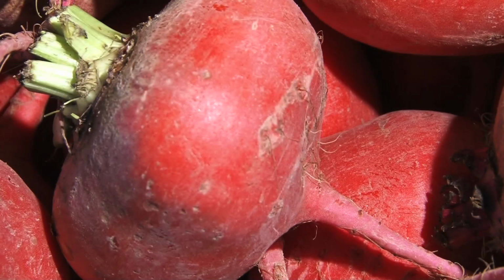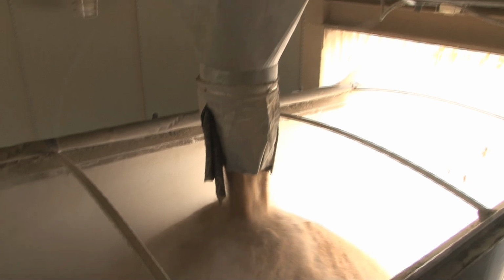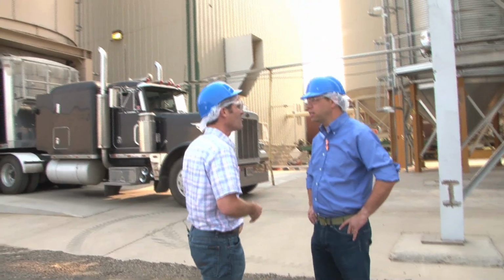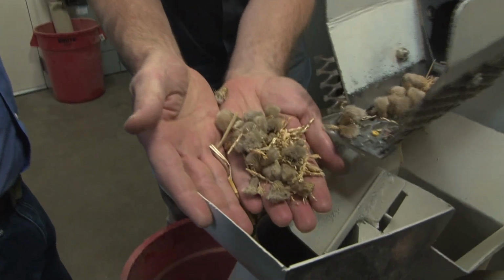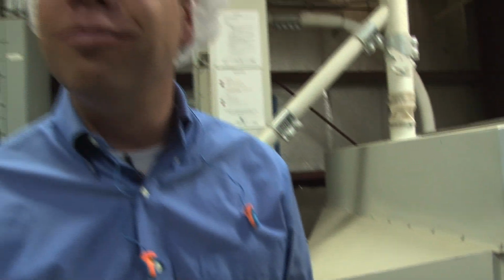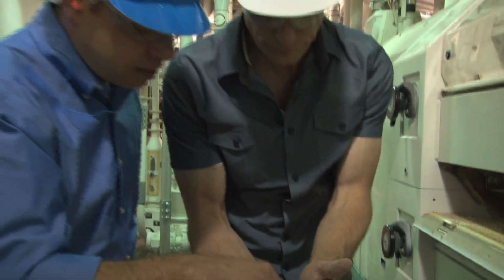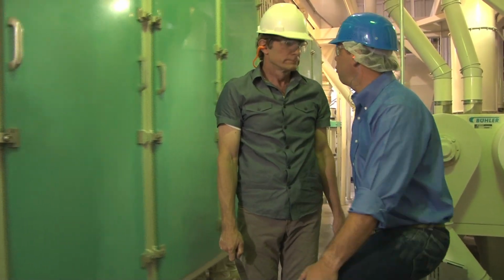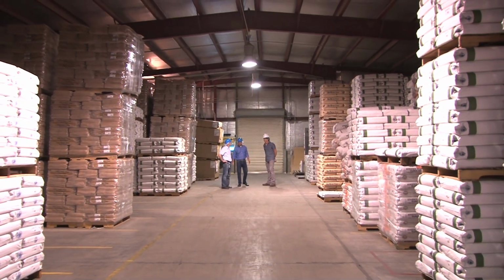The Journey: Wheat into Flour - Part 1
Explore a modern day flour mill with Grocer & Explorer Pete Marczyk when he tours Bay State Milling.